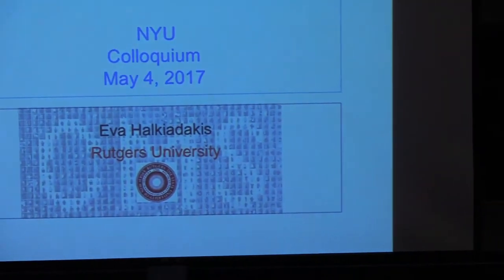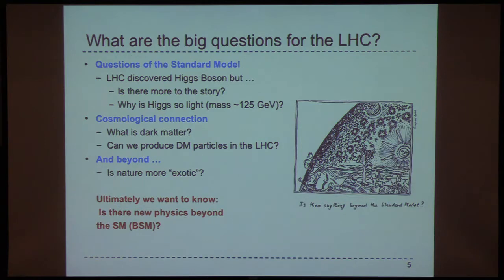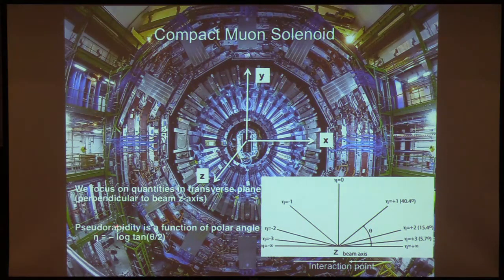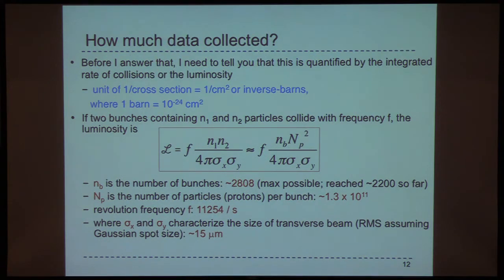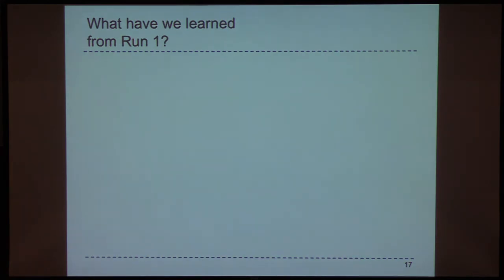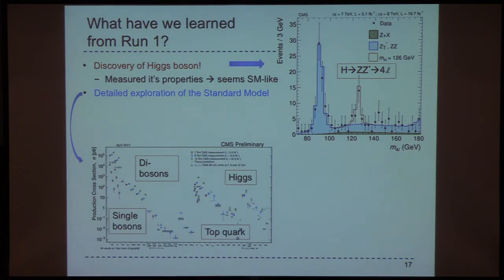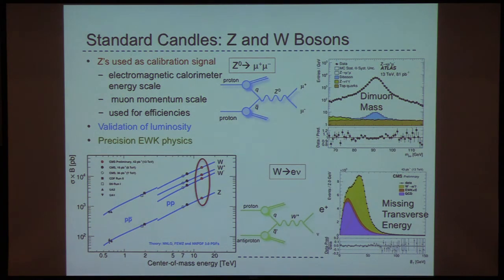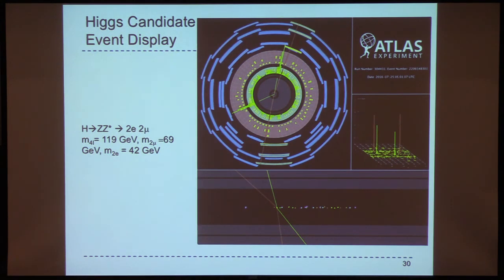Colloquium, May 5th, 2017 -- Exploring the Energy Frontier at the Large Hadron Collider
Eva Halkiadakis
Rutgers University

Exploring the Energy Frontier at the Large Hadron Collider

The Large Hadron Collider (LHC) at the CERN laboratory is the world’s most powerful particle accelerator. The start of the proton collider program at the LHC brought the dawn of the exploration of a new energy frontier. The LHC has had a successful and highly productive Run 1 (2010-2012), colliding protons with a center-of-mass energy up to 8 TeV, and in 2012 the observation of a new Higgs-like boson was announced to the world by the CMS and ATLAS collaborations. The year 2015 marked the beginning of Run 2 of the LHC and we entered a new era of even higher proton collisions at 13 TeV; in 2016 we have broken data-taking records collecting an unprecedented amount of data at these high energies. The LHC experiments have an extensive program of searches for physics beyond the Standard Model, exploring uncharted territory at the energy frontier. I will present the status of the LHC and highlight